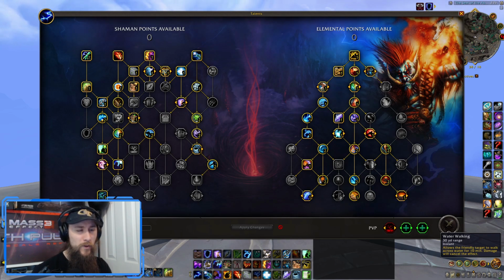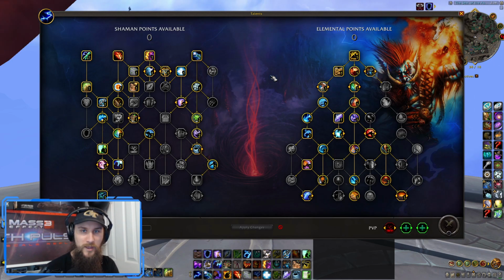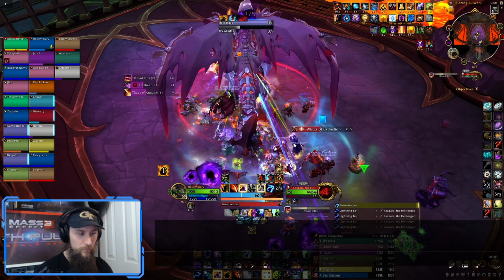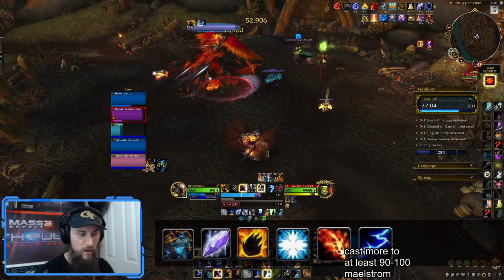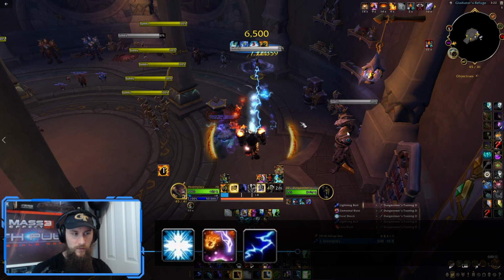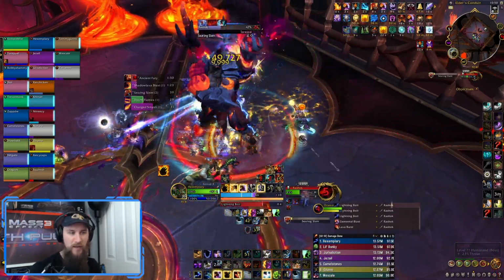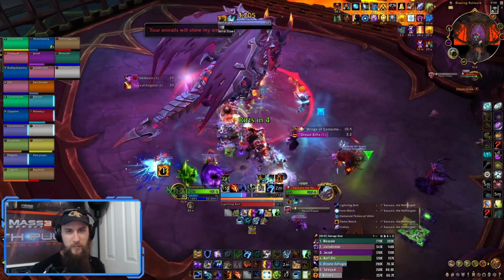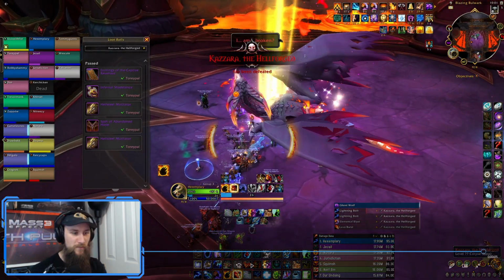Elemental Lightning Raid Build Guide for 10.1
Feel free to ask any questions in the comments below, but in case I don't get to it, or I don't have a great answer, always feel free to join the shaman discord and ask in the elemental channel. Lot's of people there are willing to help as well.

0:00 intro
1:06 class talents
2:03 spec talents
5:05 opening rotation (no tier)
10:40 opening rotation (2p tier)
13:09 opening rotation (4p tier)
17:08 using sk and 2p mid combat
19:44 essentials
22:36 play-through explanation
27:15 closing thoughts